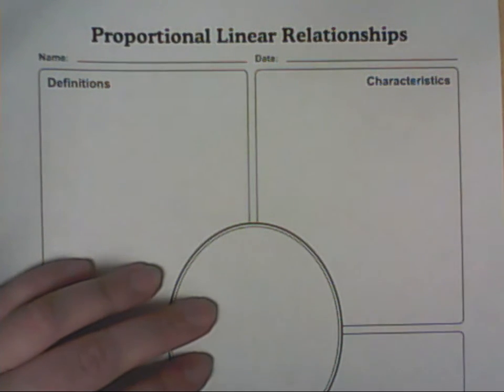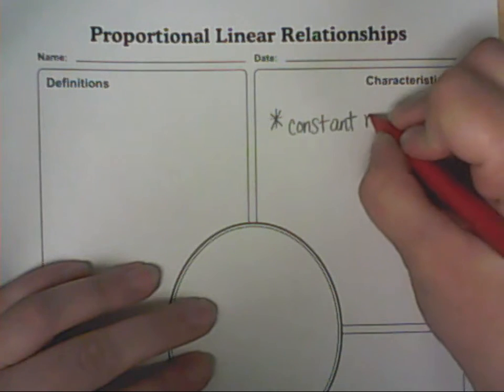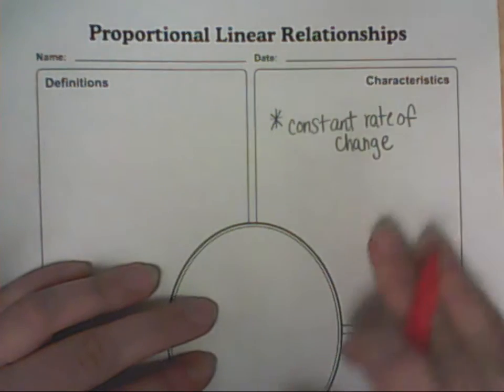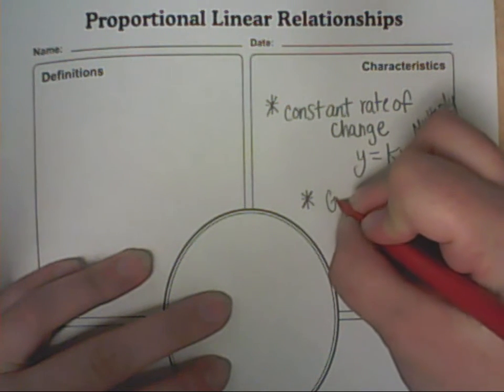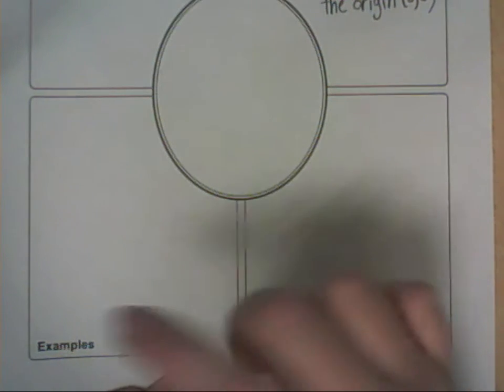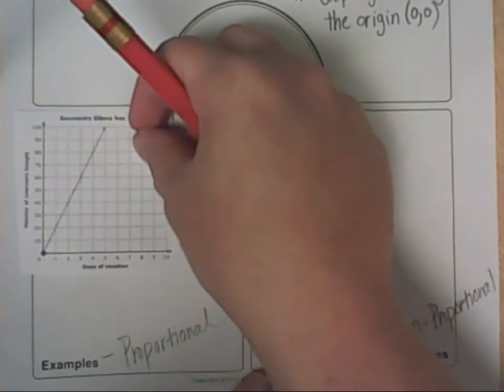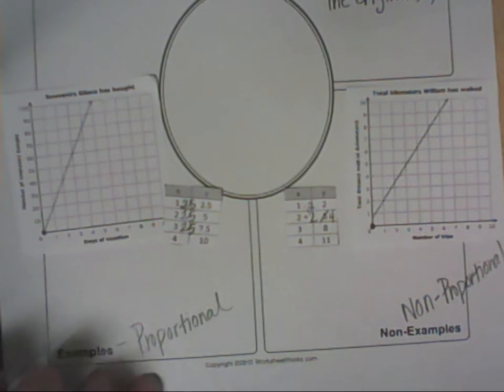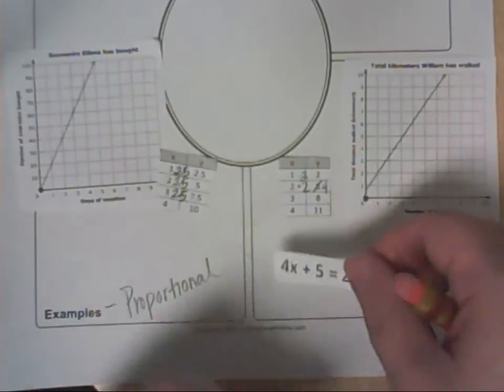Proportional Linear Relationships-Frayer Model